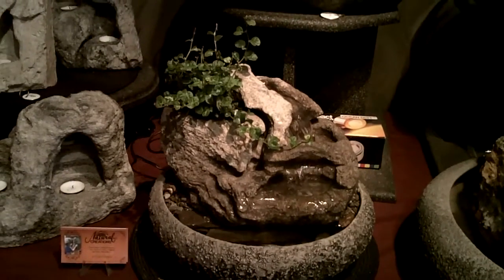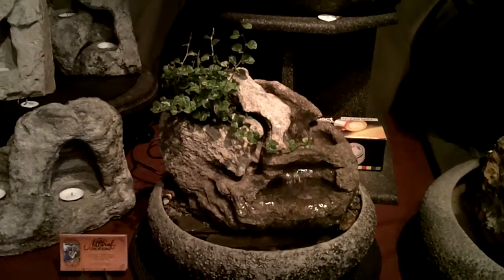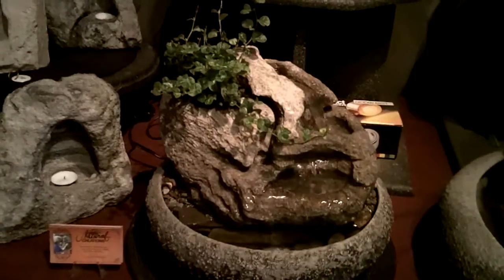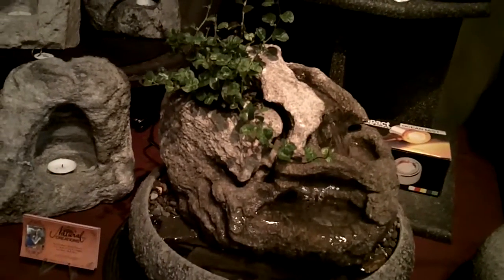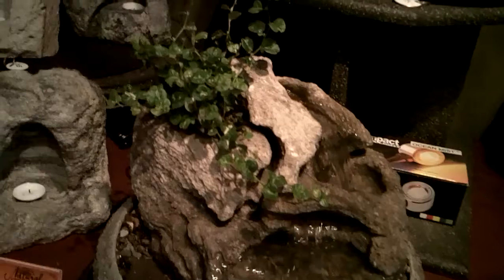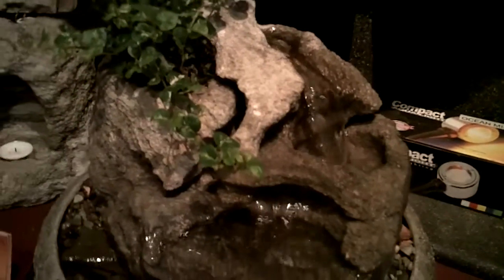Natural Creations, Inc Tabletop fountain By Charles Kern #296_3